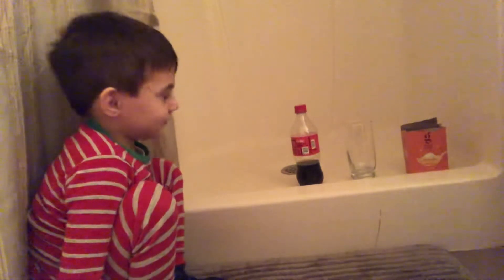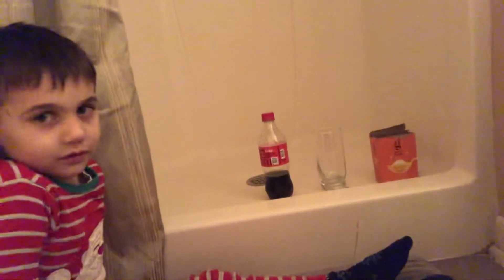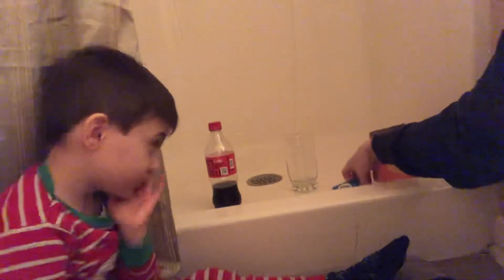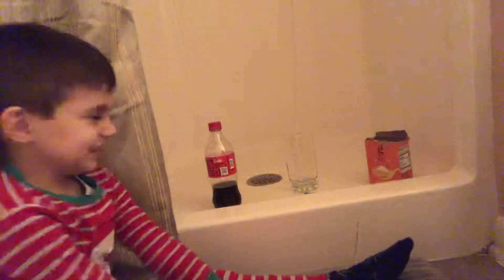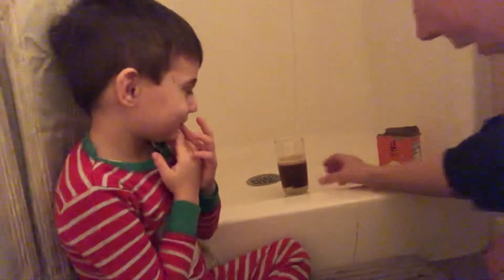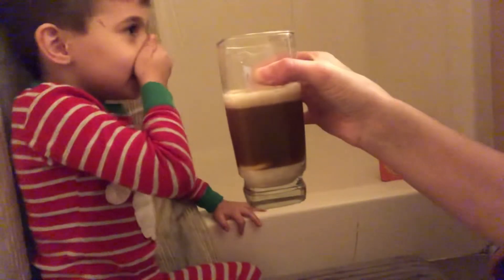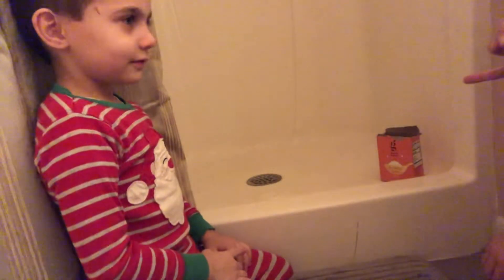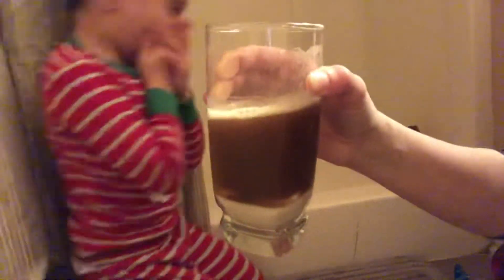Coca Cola add baking soda and alka seltzer and see the reaction?!? / diy experiment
Cocoa cola
Clear cup
Baking soda
Alka seltzer
Bath tub or shower